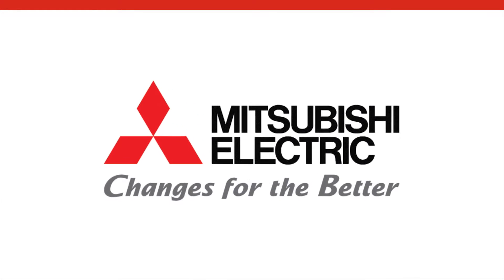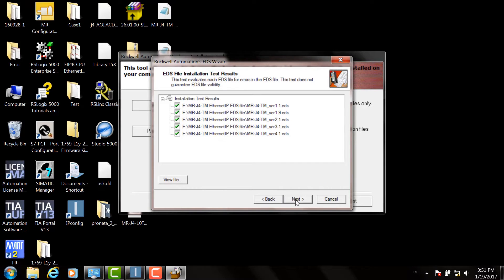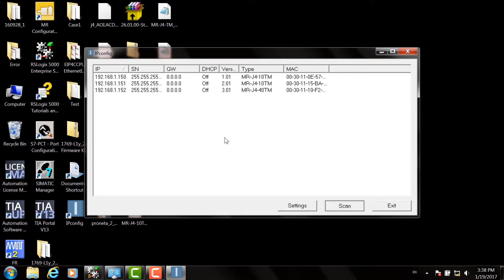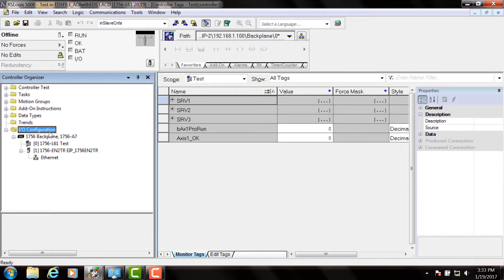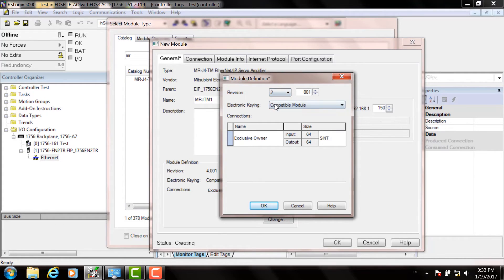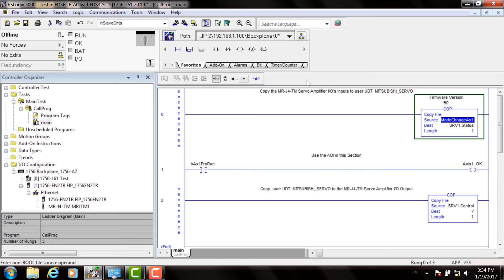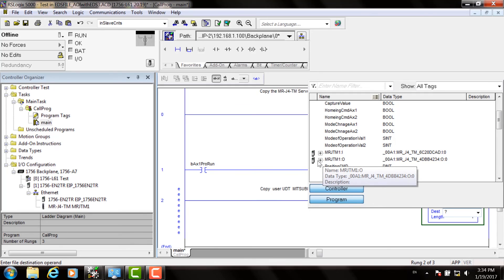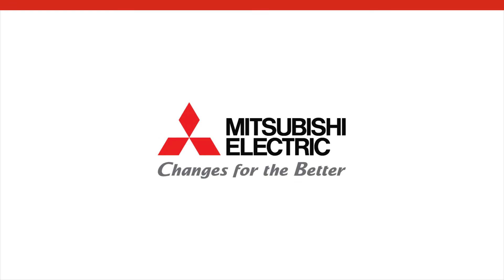Mitsubishi Electric – Configuring an MR-J4-TM-EIP Servo Drive Using EDS Files Quick-Tip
Quick-tip video on how to install EDS files and set the IP address on an MR-J4-TM-EIP servo drive, and set-up the servo in RS Logix5000.